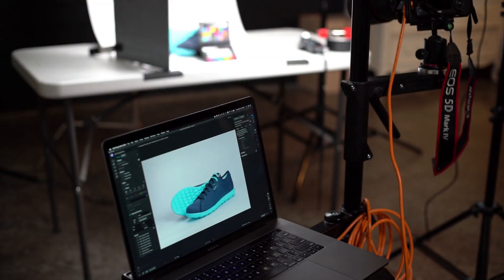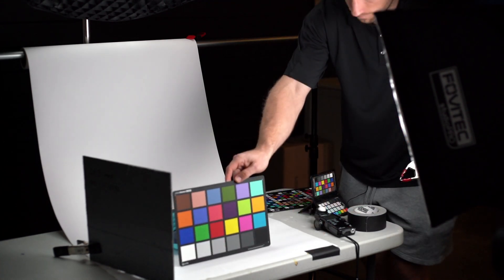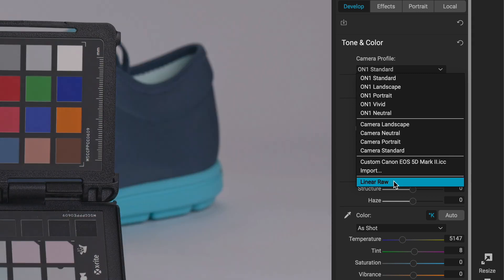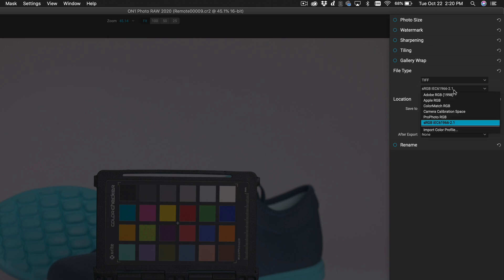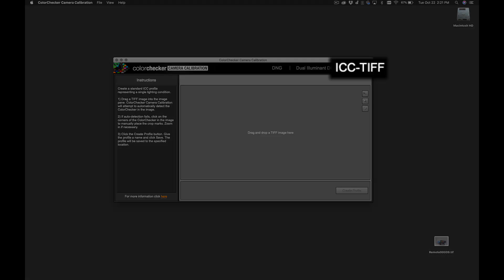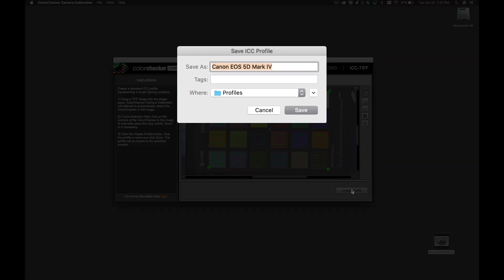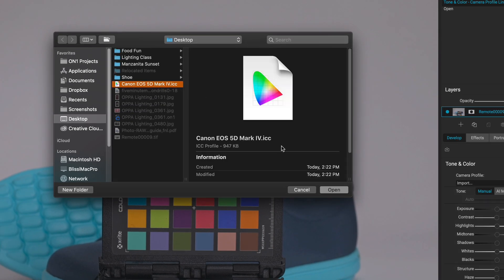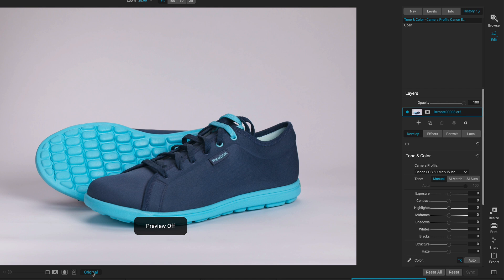Get Natural Color with Custom Profiles - ON1 Photo RAW 2020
Now you can get predictable, natural color results by creating custom profiles for your camera and lights. We have partnered with XRite®, the leader in color management to make this easy. Simply photograph an XRite target with your camera, then import it into ON1 Photo RAW, then send it to the XRite® ColorChecker Camera Calibration software to build a custom camera profile that works inside of ON1 Photo RAW.